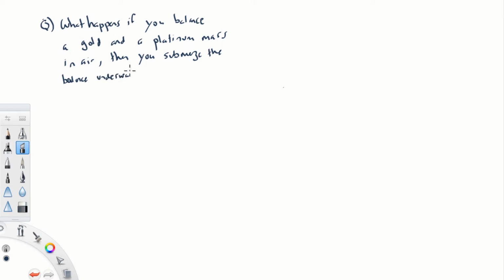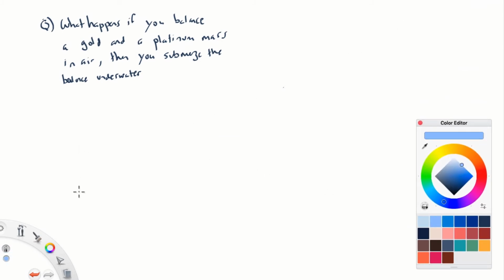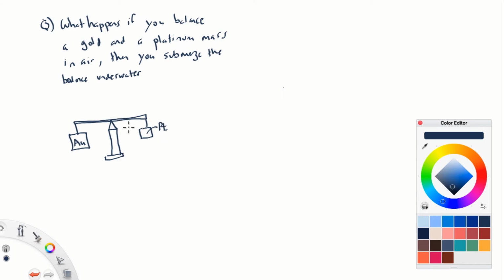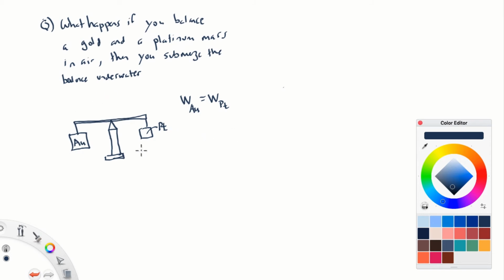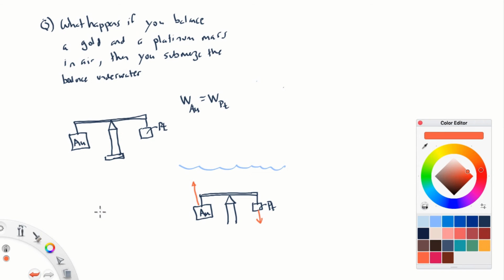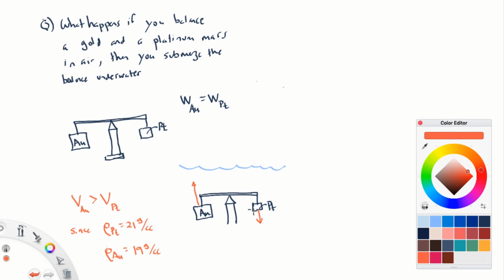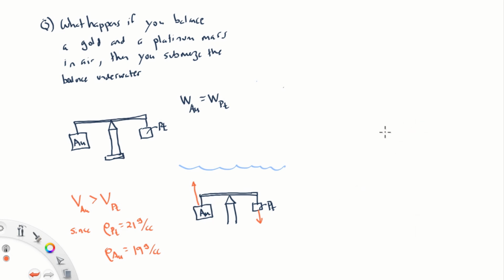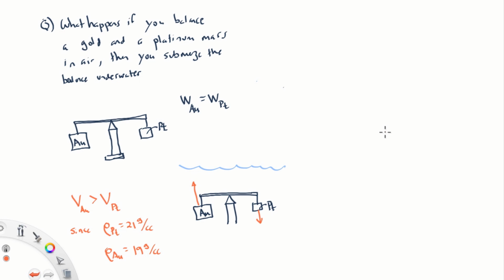Submerged bodies (ASGv2Ch15Lect04)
Two objects that are initially balancing on opposite ends of a scale are no longer in equilibrium when the scale is submerged underwater.   Why is this?